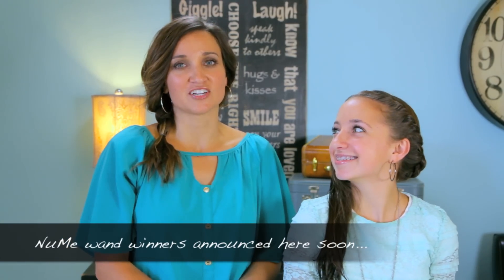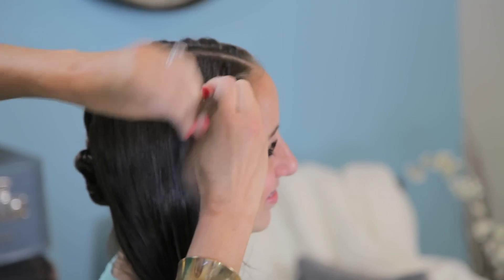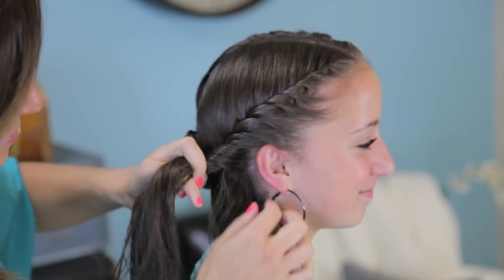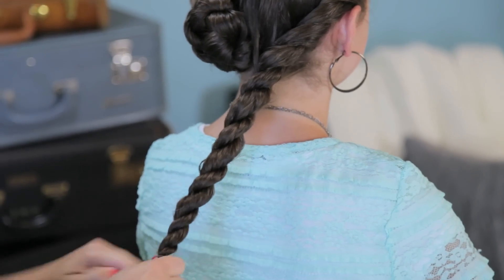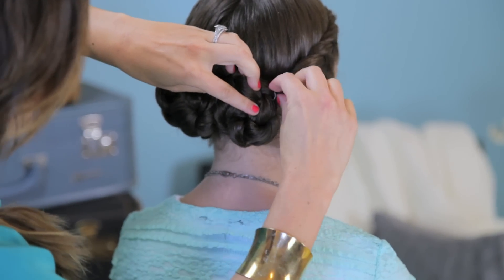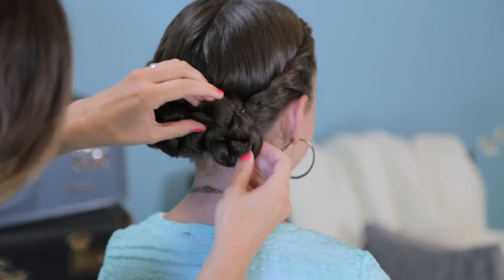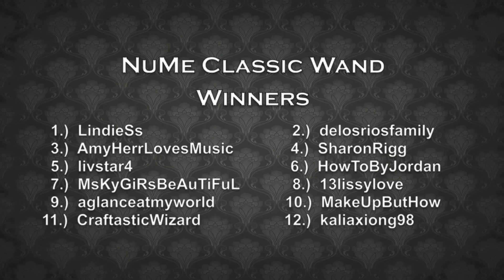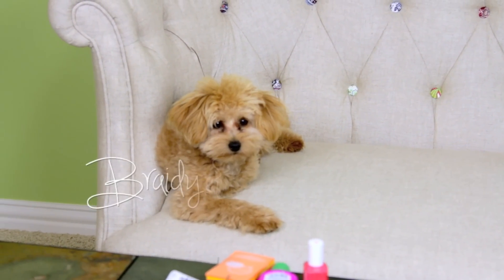Double-Twist Bun Updo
Tag your own photos of this hairstyle with

Congratulations to the following winners of a NuMe Classic Wand! We will contact each of you shortly for verification, so be looking for my message!  {Be sure to verify that it is really me by clicking the username and looking for our subscriber count and all of our videos!}

  1.)  LindieSs                                2.)  delosriosfamily
  3.)  AmyHerrLovesMusic              4.)  SharonRigg
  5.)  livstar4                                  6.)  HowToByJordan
  7.)  MsKyGiRsBeAuTiFuL            8.)  13lissylove
  9.)  aglanceatmyworld                 10.)  MakeUpButHow
11.)  CraftasticWizard                   12.)  kaliaxiong98

Thanks so much to all of you who entered! We love doing things like this from time to time!  You can find them below:

Fabulous discount of $112 off any NuMe classic, special edition wands, magic wands or flat irons.

Bailey has loved wearing her hair up lately, and she is so loving this specific twisted updo hairstyle that we created years ago.  {It is a style that we had on our website in photos from way back before we started this YouTube channel.}

This hairstyle really is not complicated, and I only classify it at a "Medium" skill level because getting the bun in the back secure can be tricky.  I have found that Goody Spin Pins work well, to secure it and then I use a few extra bobby pins to take care of the loosies!

Items Needed: Brush, rat-tail comb, spray bottle, 2 small hair elastics, 2-3 Goody Spin Pins, 2-3 bobby pins, hairspray {if desired}.

Want to become a "Super Fan" of the week, and potentially have your photo appear in a future video?  Grab our gear here...